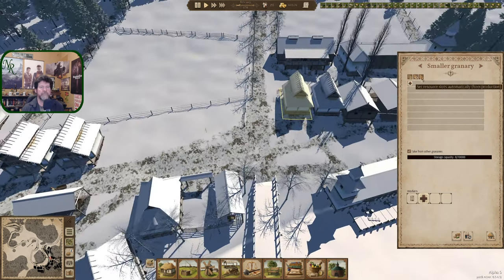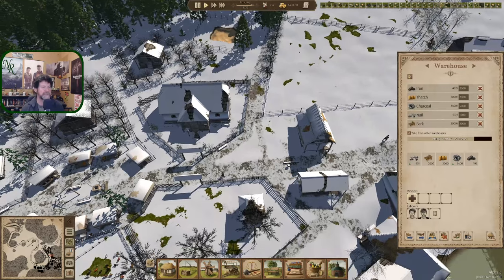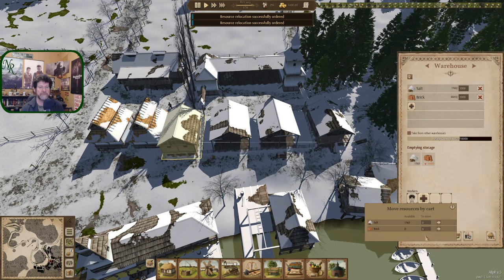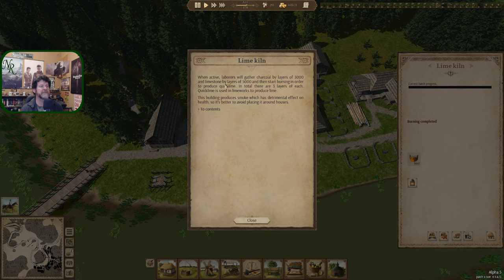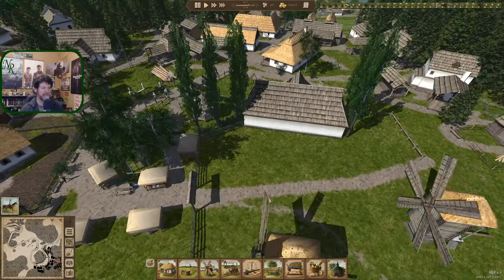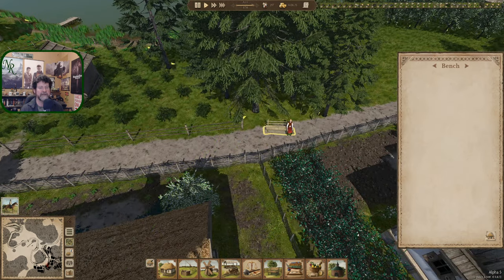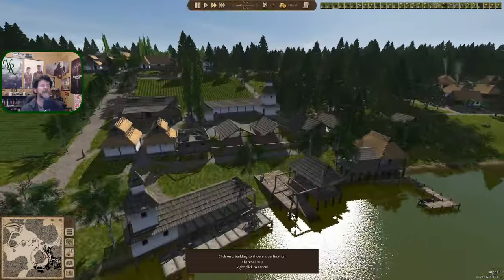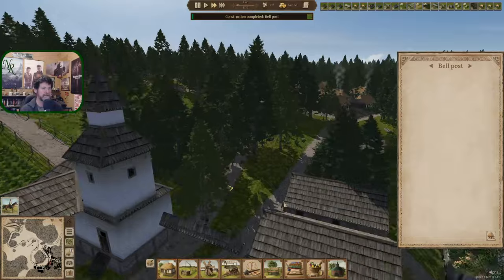Ostriv Ep 35 | The Granary Shell Game & Making Lots Of Babies! | Ostriv Alpha 5.4 Gameplay